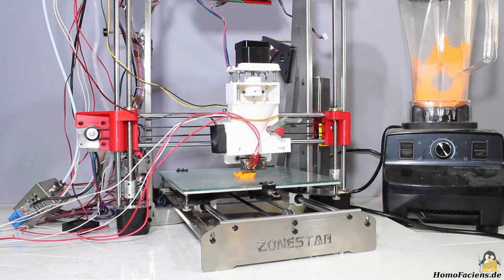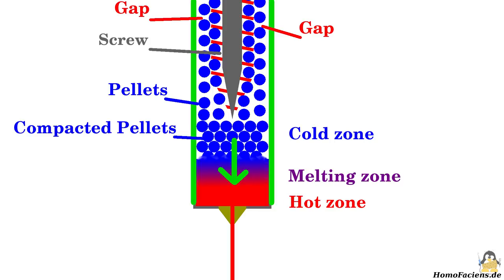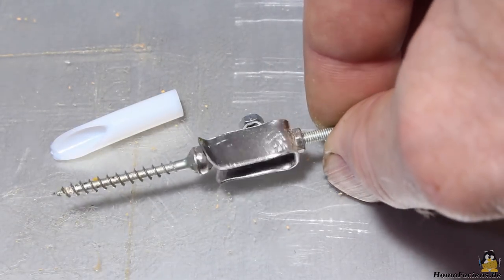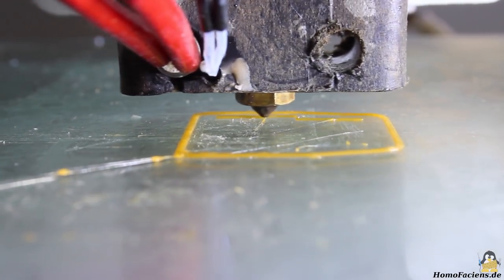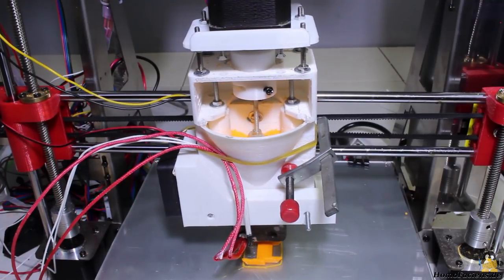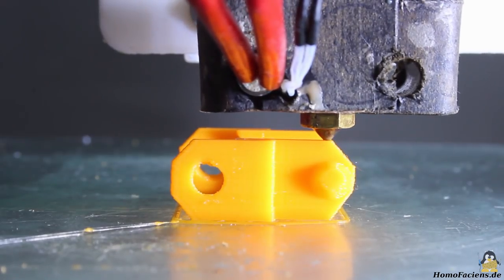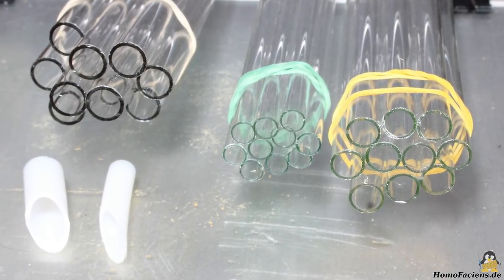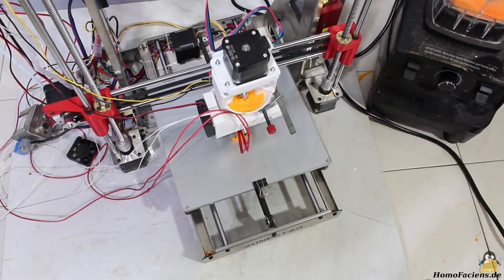DIY direct granules extruder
Table Of Contents:
00:05 Introduction
00:24 First prototype
00:59 New approach
01:59 More experimentation
03:22 Current stage
04:01 Hotend Bypass Transistor
04:17 Construction
04:59 Sample print track chain
09:04 Print speed
10:09 What else could be improved